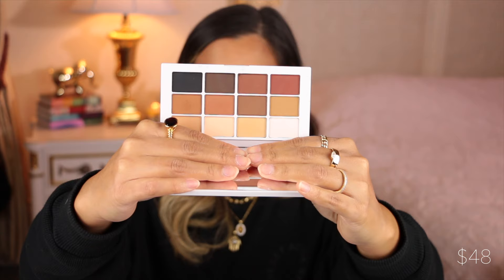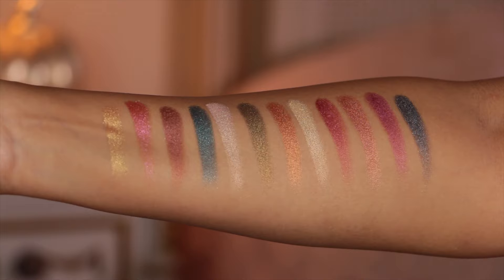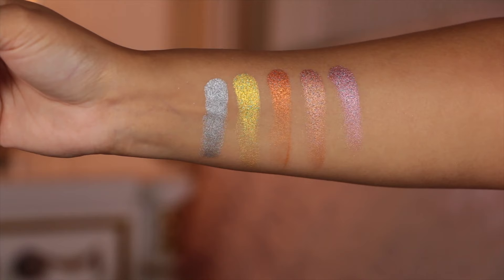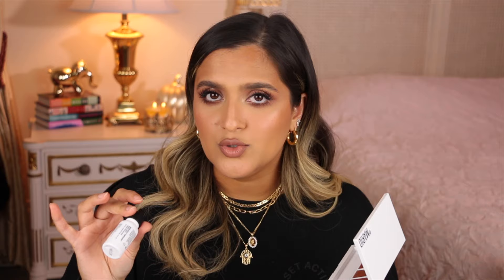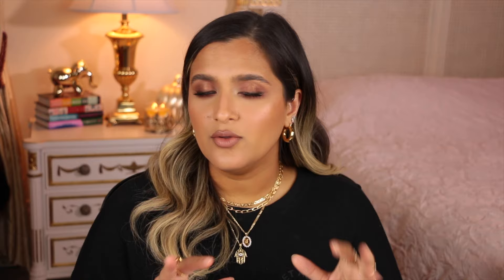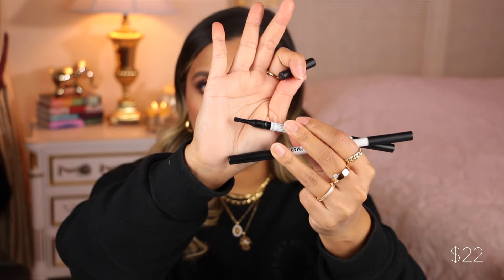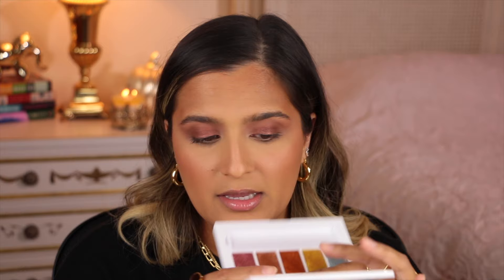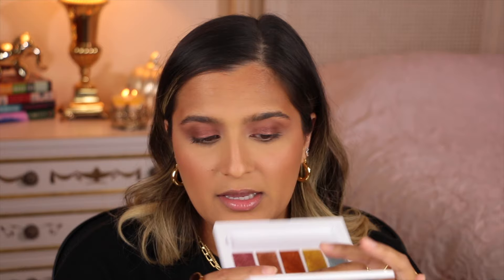MAKEUP BY MARIO! I BOUGHT THE ENTIRE COLLECTION!! REVIEW, SWATCHES & TUTORIAL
Makeup By Mario Master Pigment Pro Eyeliner Pencil | The Perfect Brown